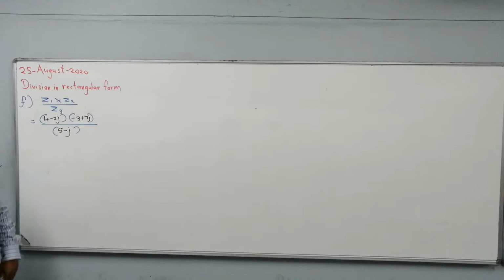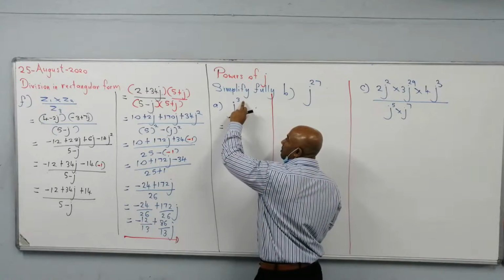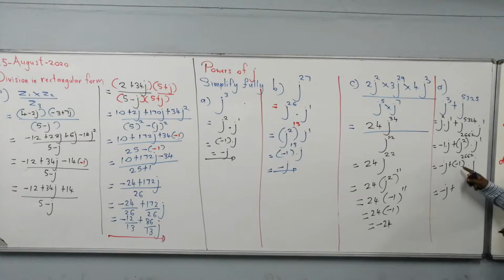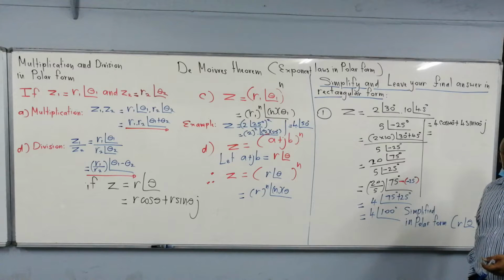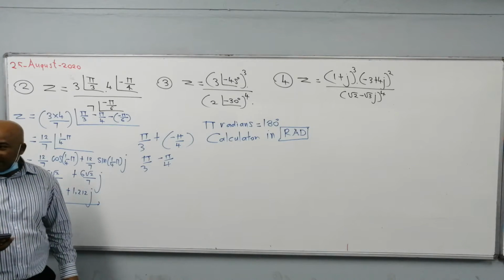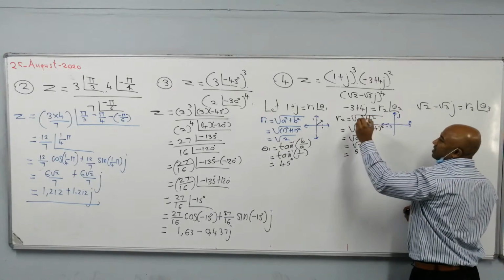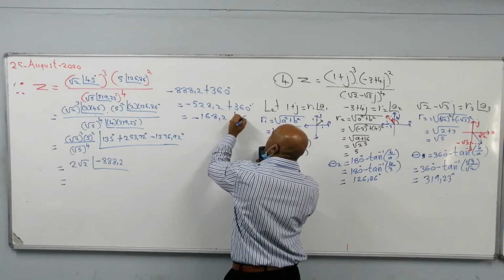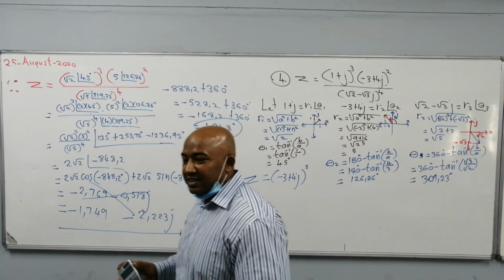Complex Numbers lesson 3